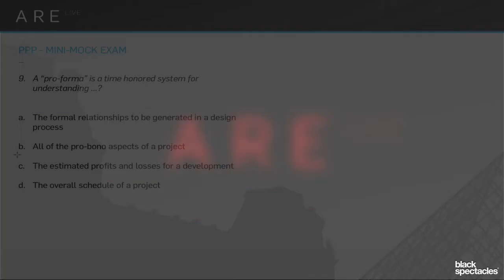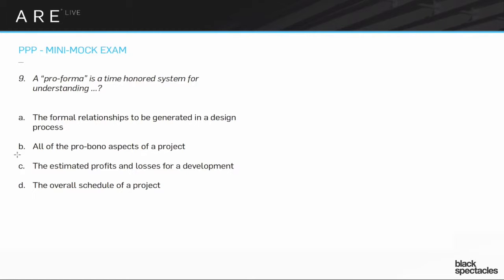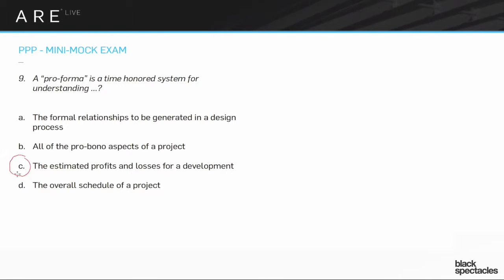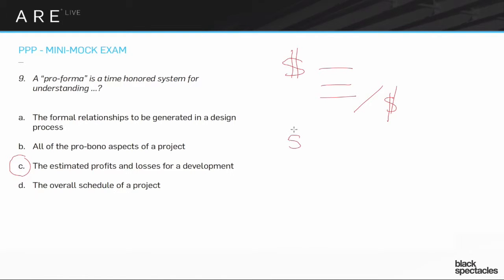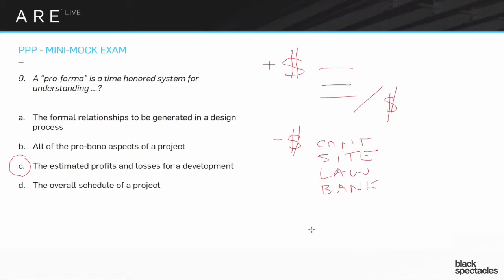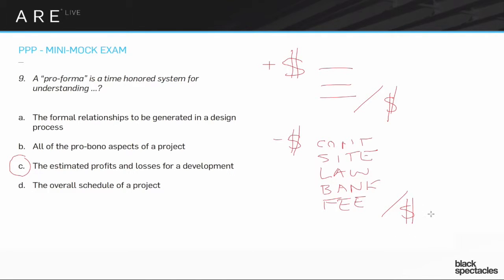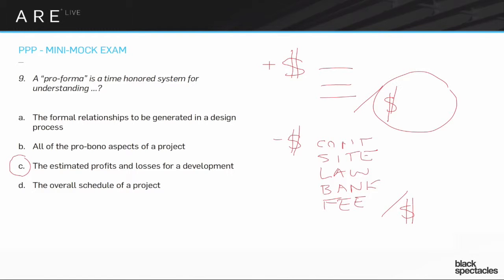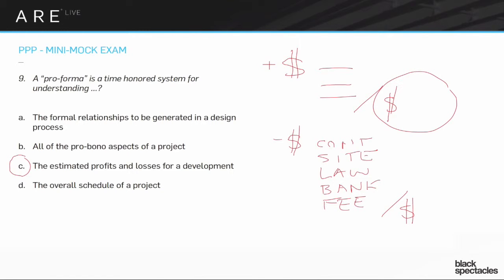Pro-Forma - Programming, Planning and Practice Exam - ARE Live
This episode will focus on reviewing mock exam questions for the Programming, Planning and Practice exam. Prior to the review, we sent out an exam to all those that signed up, gave some time to take the mini-exam, and then went through each question one by one during the online/live session, reviewing the answers, strategies, and resources for how to answer them.

In this section, Mike Newman discusses a question from the mock exam that asks what a “pro-forma” is a time honored system for understanding. The possible answers given are: the formal relationships to be generated in a design process, all of the pro-bono aspects of a project, the estimated profits and losses for a development, or the overall schedule of a project. Mike will go over each answer, reveal the correct one and why it is the correct answer.